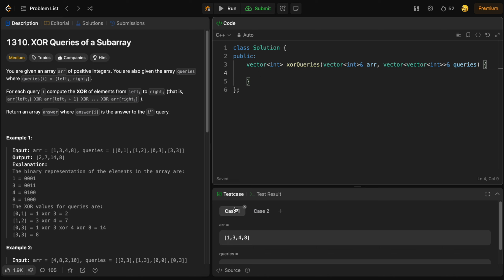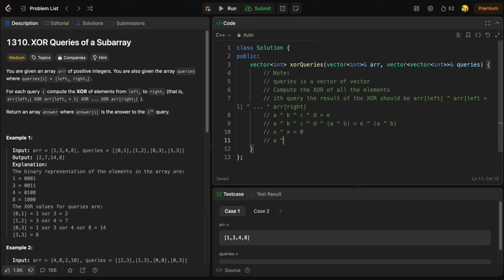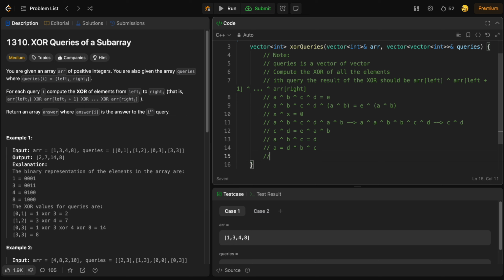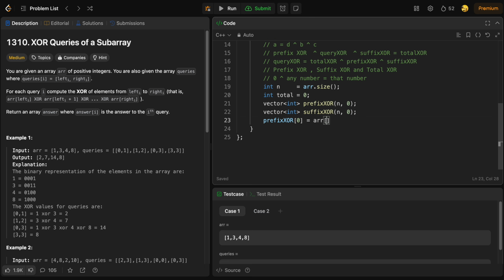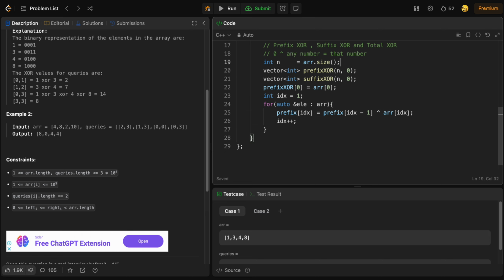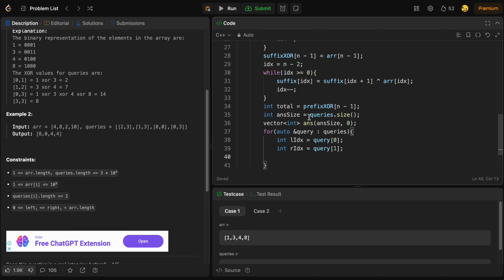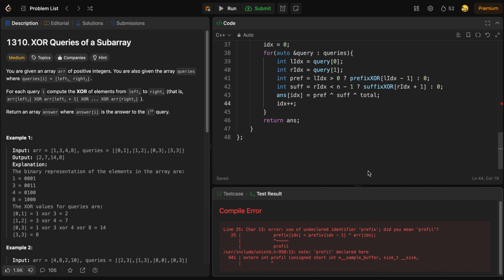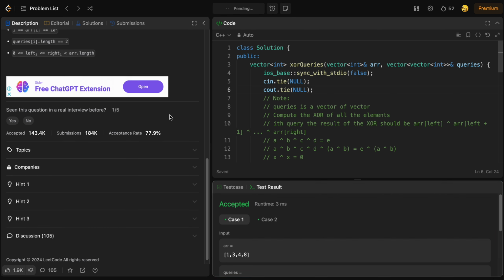Leet code Daily Question : Date - 13/09/2024